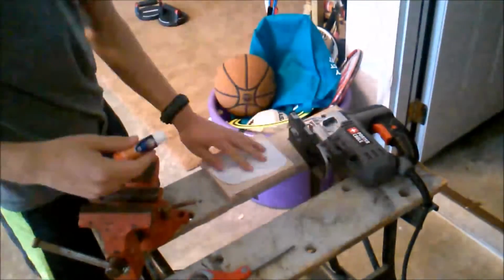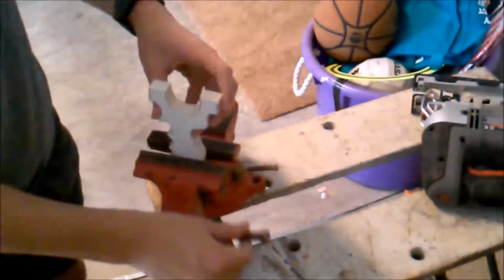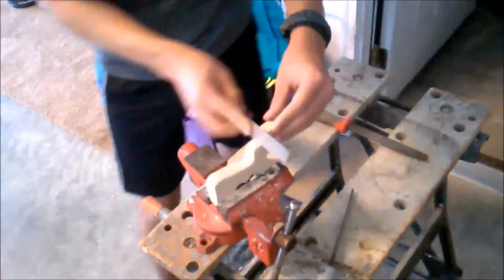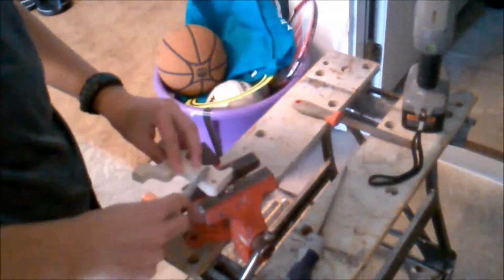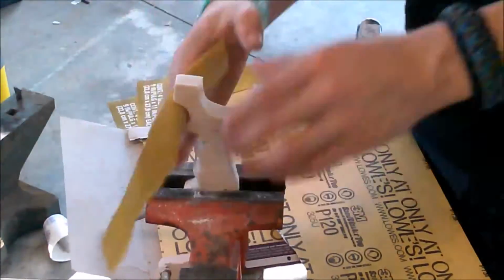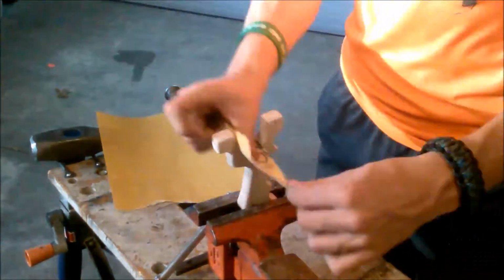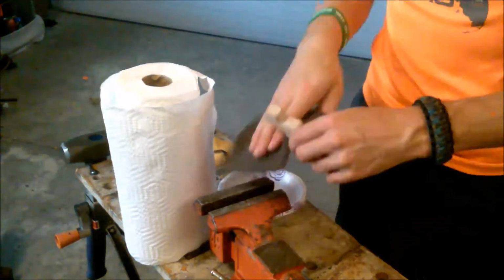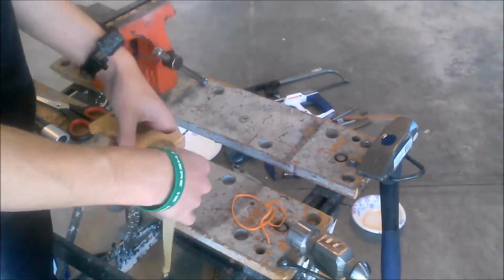How To Make A Slingshot Out Of Multiplex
How To Make A Deadly Accurate And Powerful Slingshot Out Of Multiplex!
Link To The Jig Saw I Used In This Video This thing has served me well for years, and with its very reasonable price tag, it makes it easy to get into some simple woodworking projects like this, without breaking the bank. It's not the best jig saw on the market, but for the beginner, looking for a budget item, this one is hard to beat, and I would definitely recommend it.
Link to Tom's Ergo, slingshot template:
Multiplex is a high density many layered plywood that is crazy strong. You can buy the blanks here:
I hope this helped anyone who is interested in trying this, and I hope this inspires you to make your own!

Please leave me a comment or a like if you enjoyed! Any and all support is appreciated! Thanks, Josh